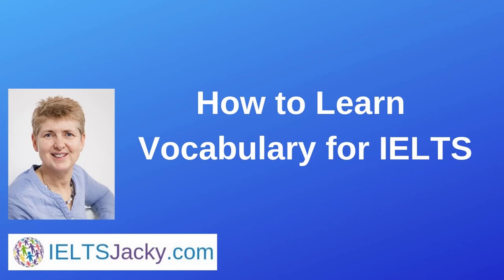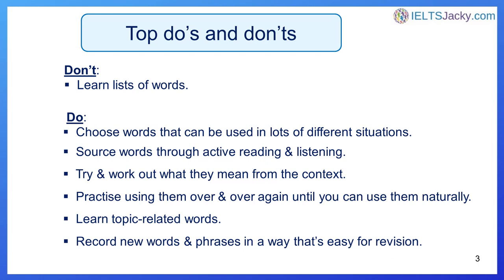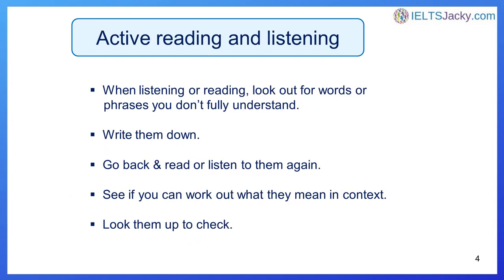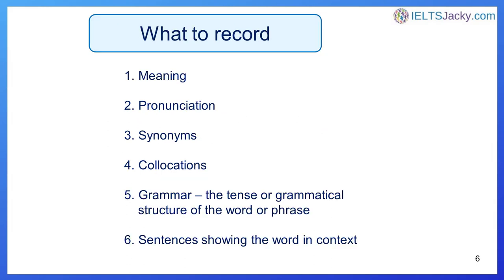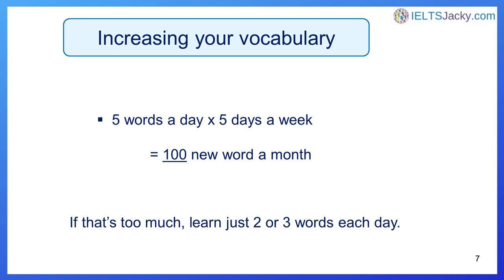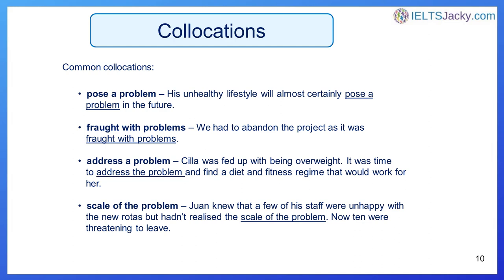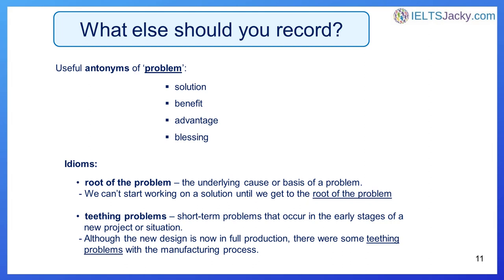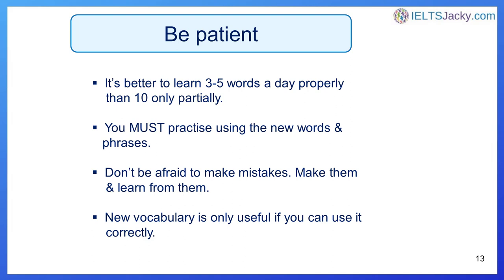How To Learn Vocabulary For IELTS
Learning vocabulary for your IELTS exam isn’t just about learning new words and phrases, but about how you use vocabulary to develop good answers.

This video is about how to develop a broad vocabulary but, more importantly, how to really master the vocabulary you choose to learn so that you can use it effectively.

Many people waste a whole load of their study time learning lists of words. This is completely the wrong way to go about it.

Memorising vocabulary is not the same as ‘learning’ it.

I’m going to show you a better way. One that will save you time and be far more effective.

It’s also important to know what vocabulary to learn.

Follow this link to my website IELTSJacky.com to discover the ‘Top 6 Types of Vocabulary You Need to Learn For the IELTS Exam’.

This page also includes an index of all my Topic Vocabulary pages.

On the topic pages you’ll find:

• Topic vocabulary wordlists
• IELTS-style practise questions
• Sample answers
• Audio recordings of pronunciation

Example of a topic vocabulary page – Health & Fitness Vocabulary

Make good use of these resources to improve your IELTS vocabulary.